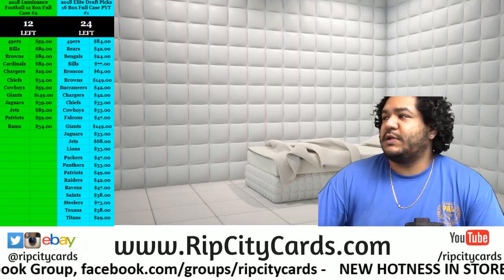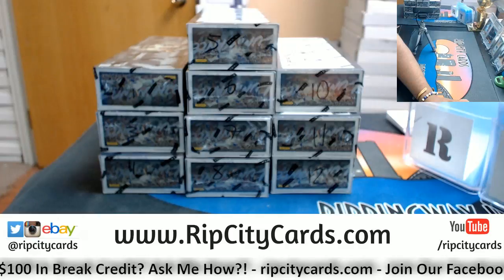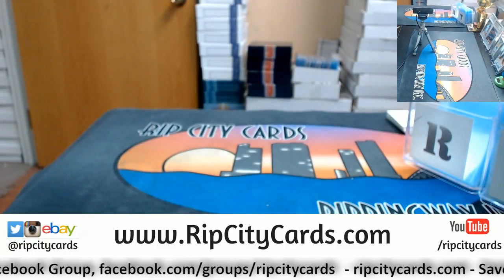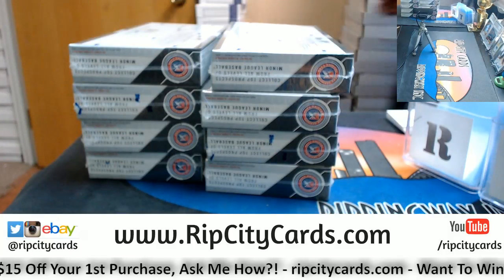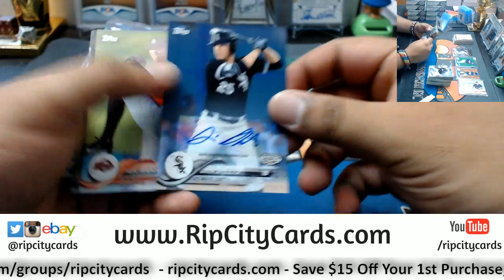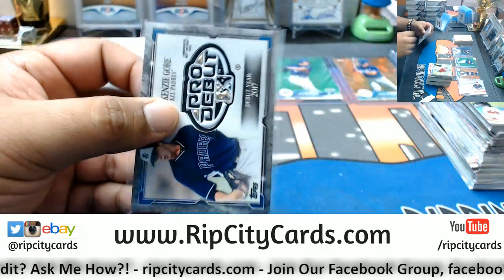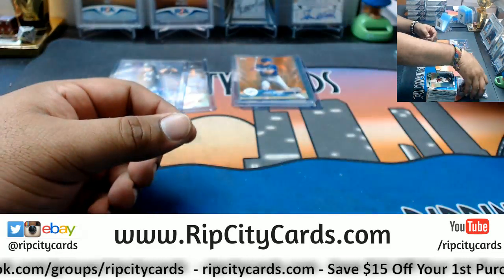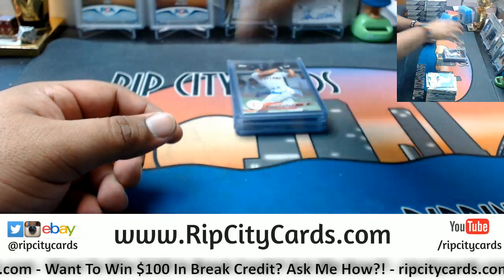2018 Topps Pro Debut Baseball Personal Box JB RCC 06132018